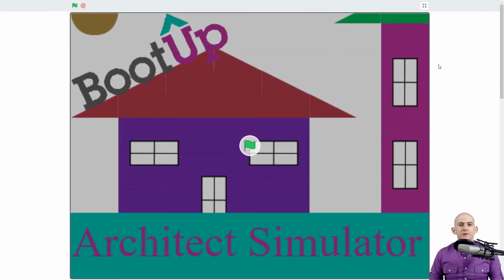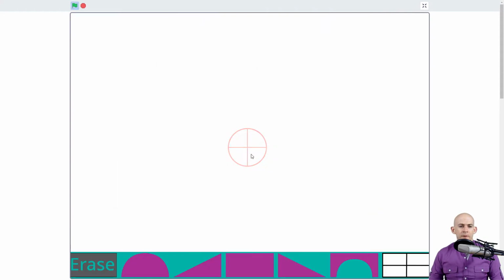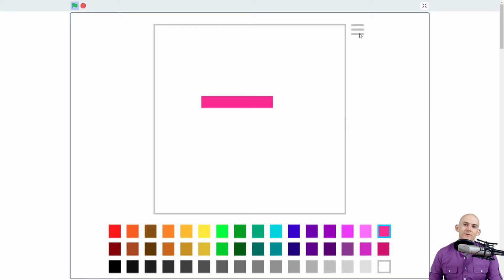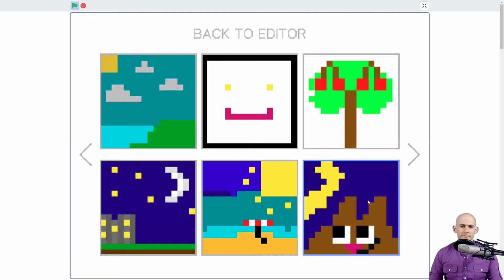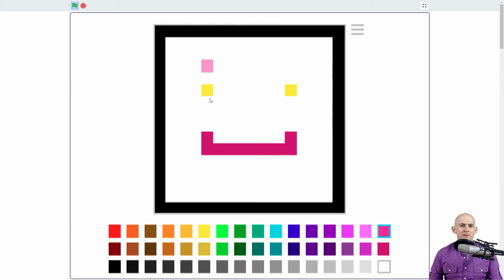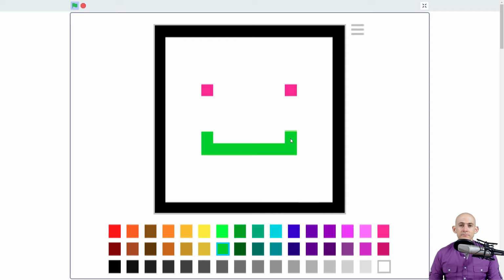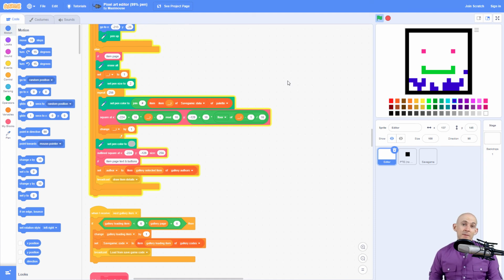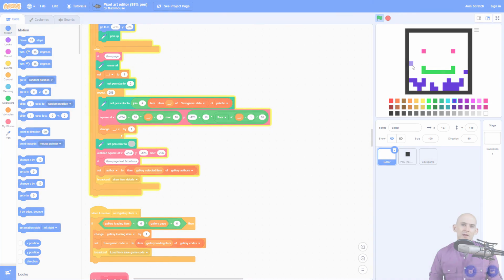Neat Idea - Pixel Art Editor (99% Pen)